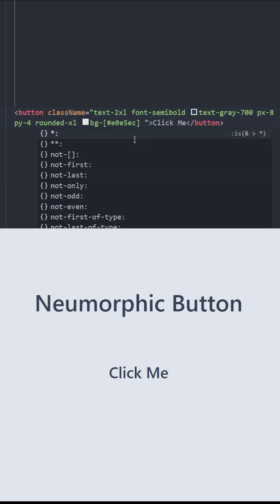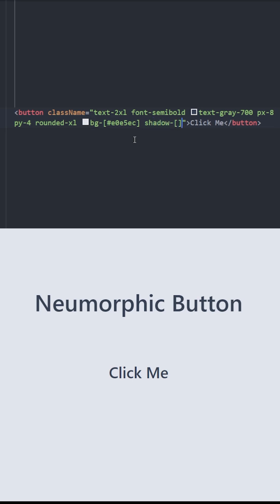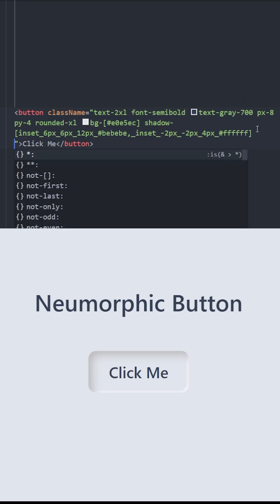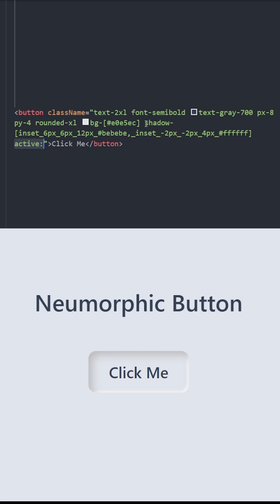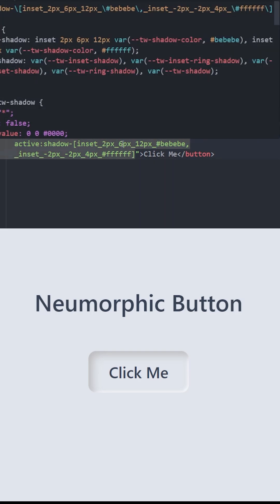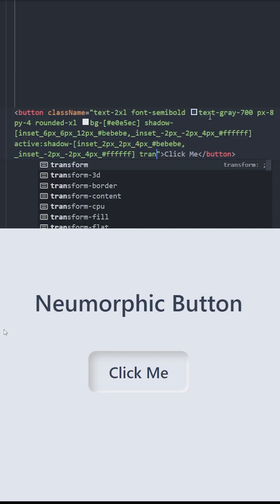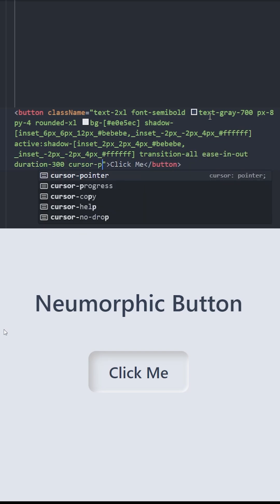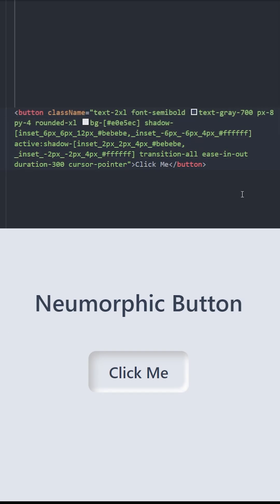Neumorphic Button Animation with Tailwind